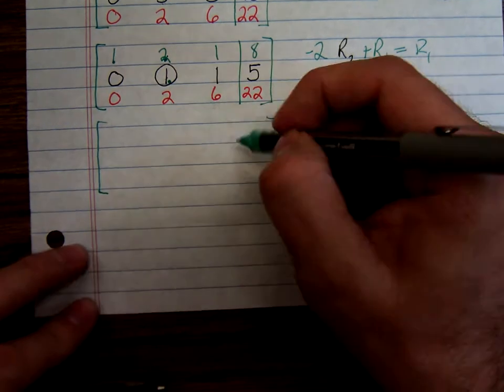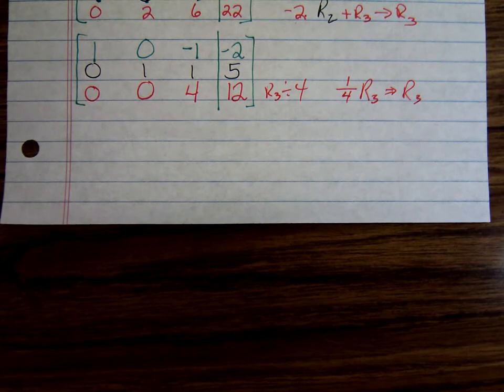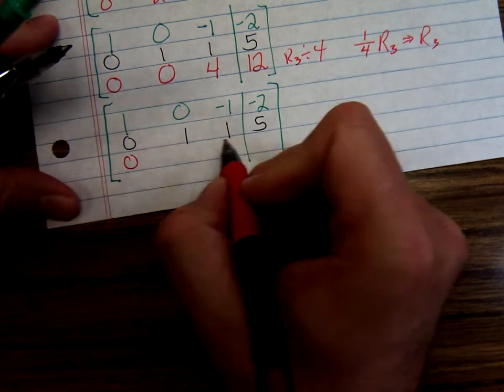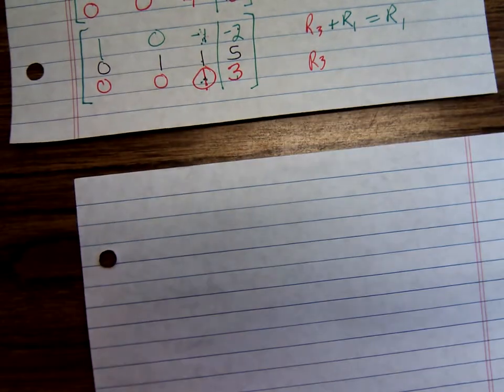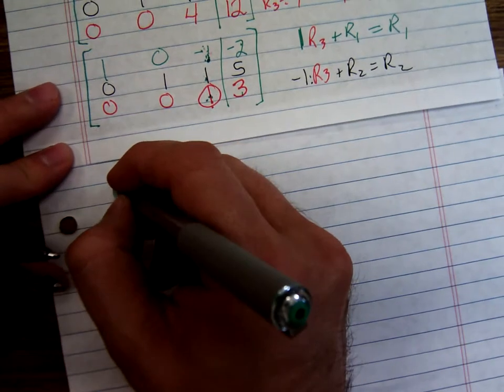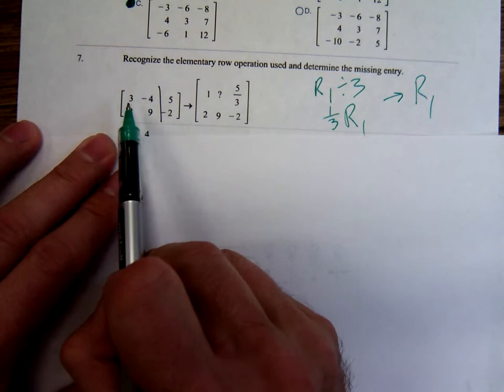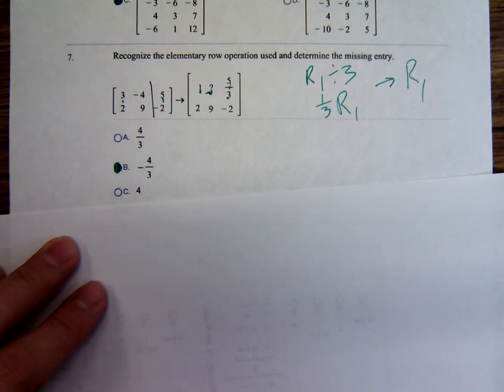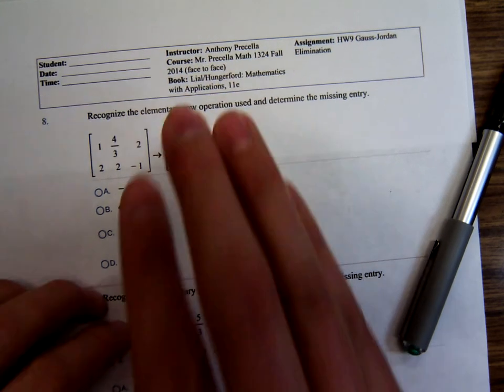Math 1324 Gauss Jordan Lecture Part 3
Tony discusses Gauss Jordan Elimination and works examples in his Math 1324 class on October 9, 2014.